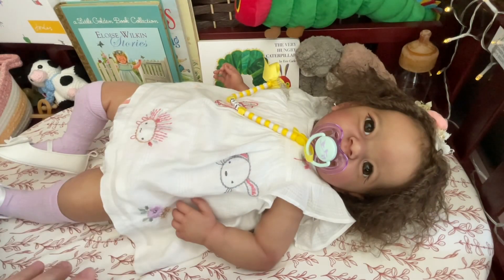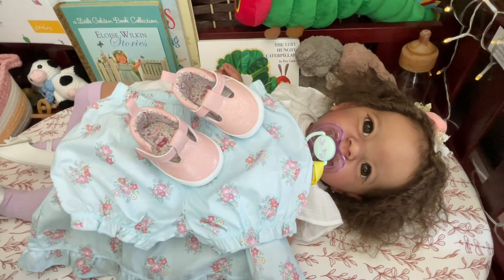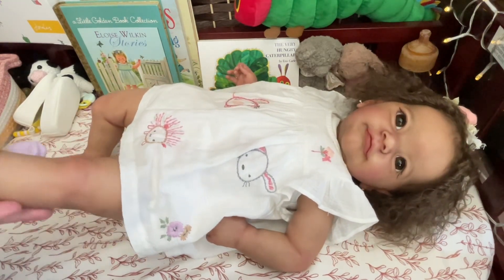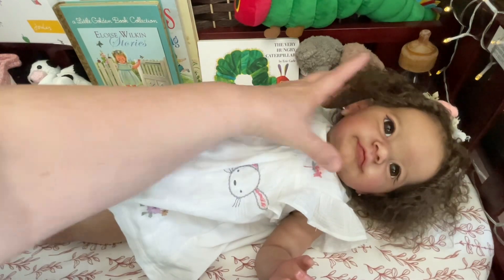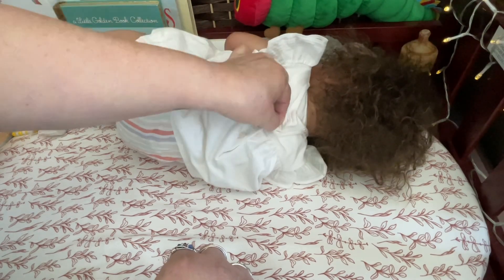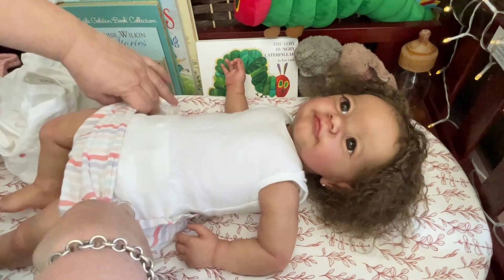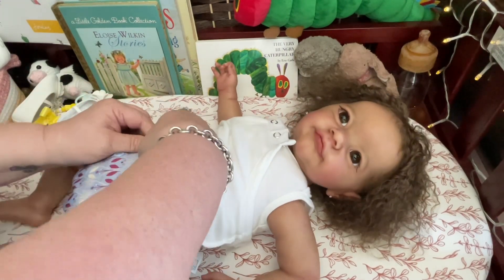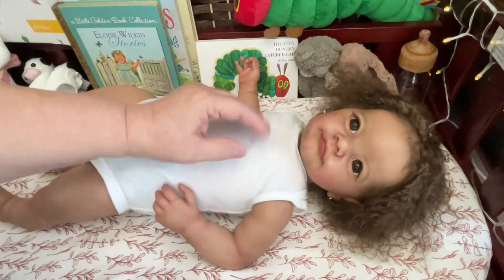onwednesdayswewearpink IT’S EVIE’S TURN! She Wears a Beautiful Summer Dress. Reborn Baby Role Play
If you have a question or would like to send a letter or postcard, my mailing address is:
Shara Craig